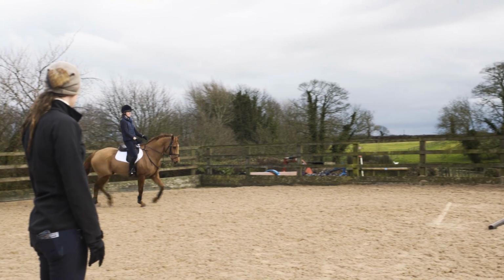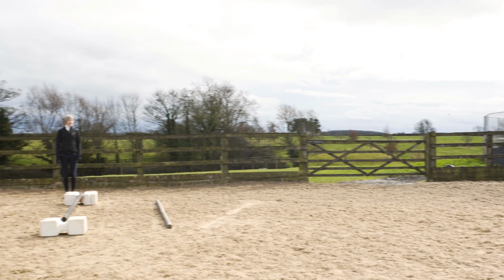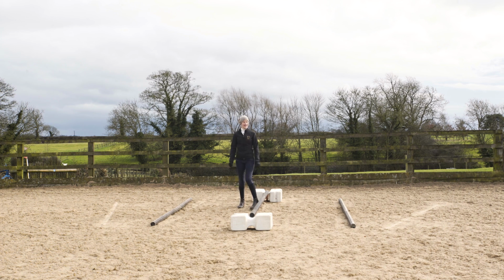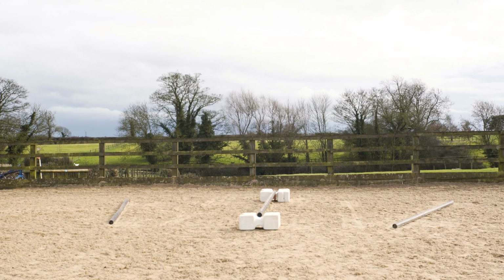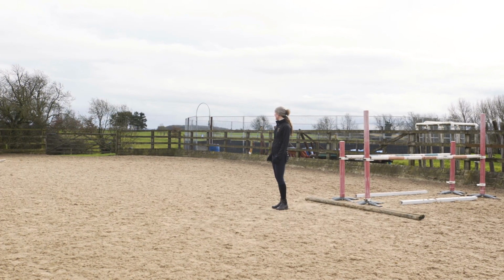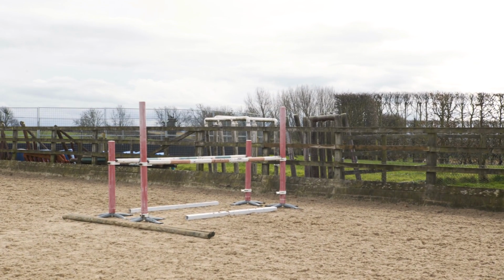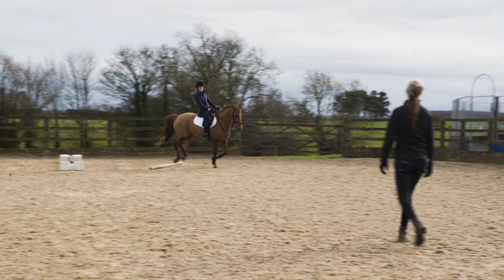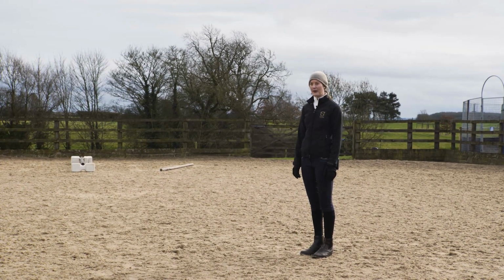Willa Newton uses poles to perfect your jumping | Your Horse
Here Willa Newton explains how to use poles to perfect your jumping.